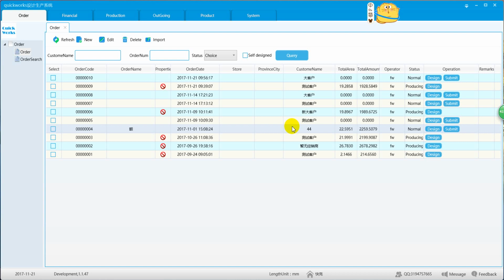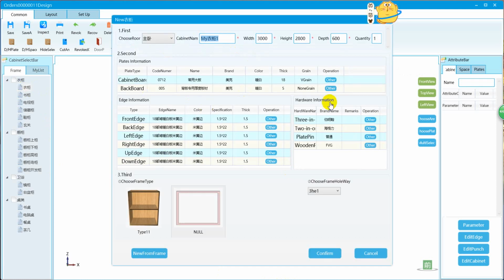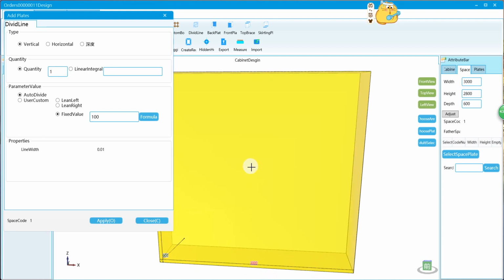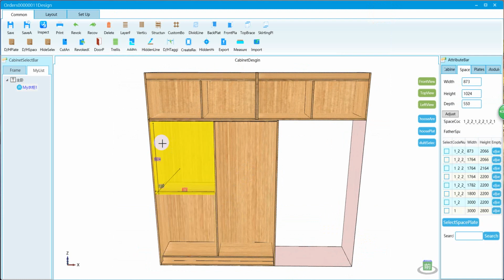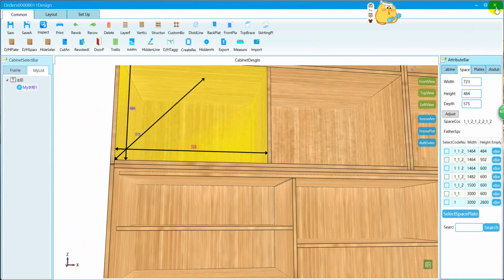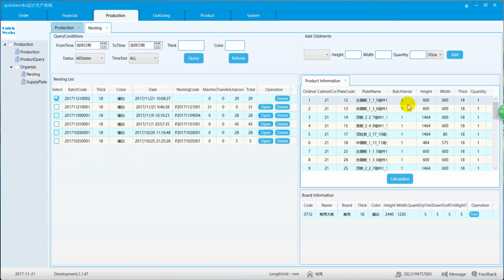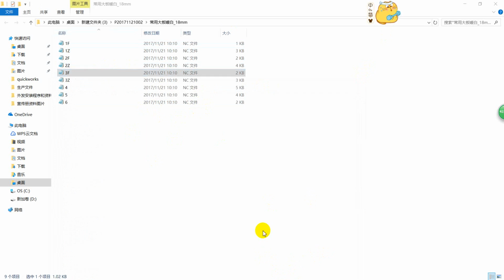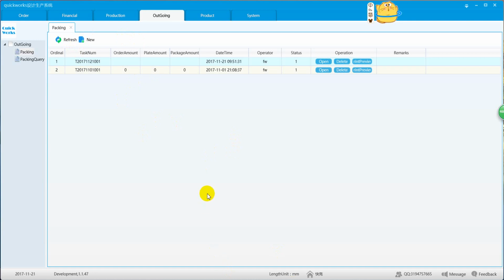quickworks Demo video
Quick CNC Patent software
Quickworks Cabinet making software
Profession Person use Professional tools!
We are not only supply best the machine, but also our best solution of knowledge.